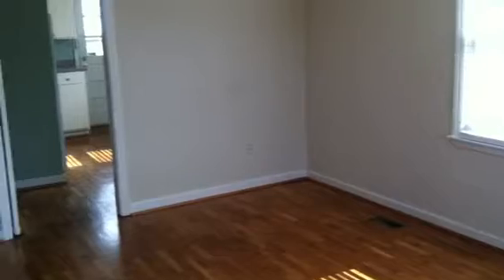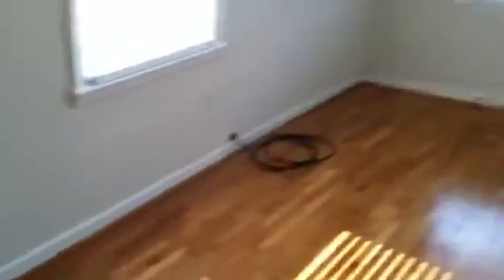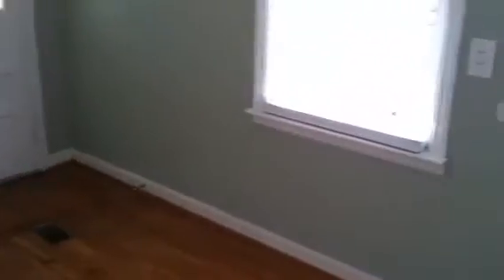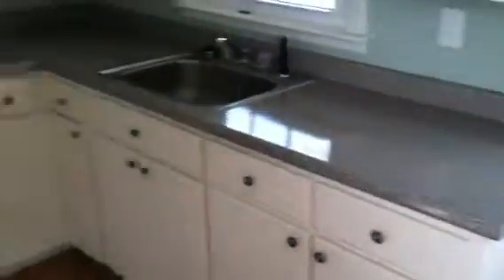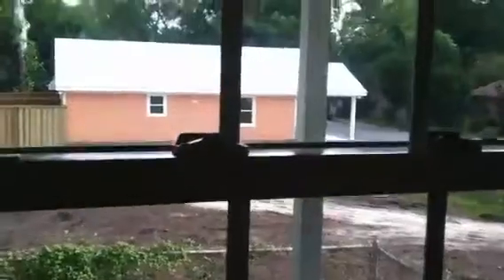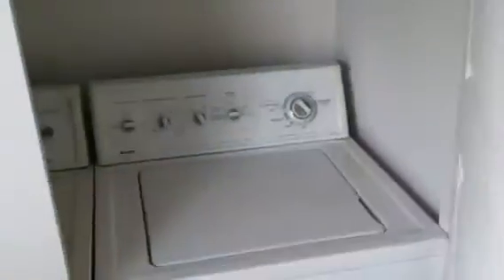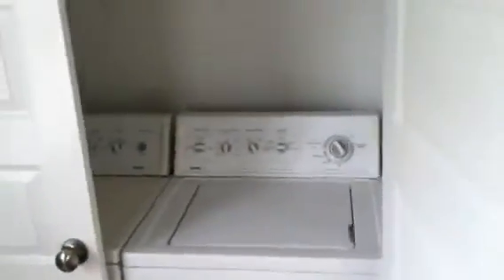1005 Ann Street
Wilmington